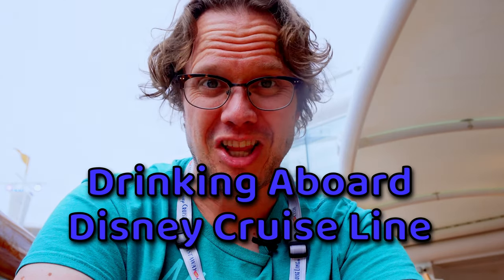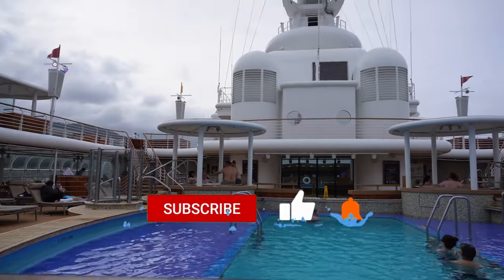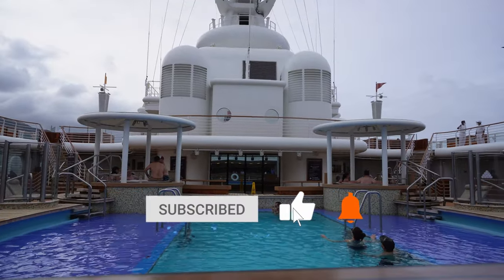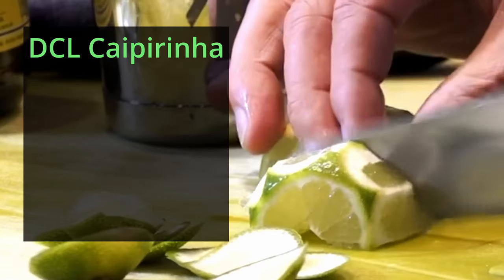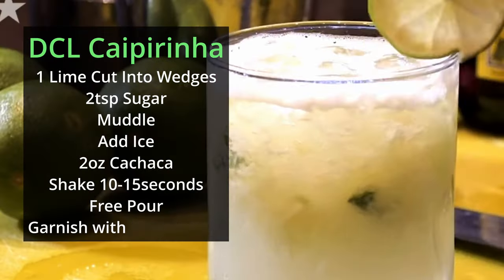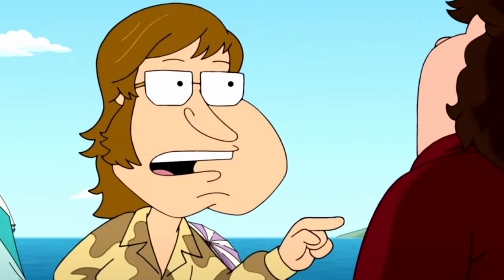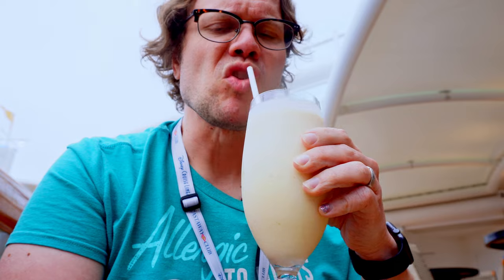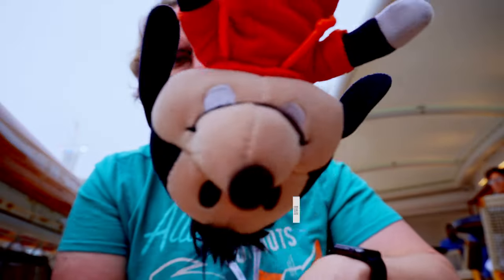The BEST cocktail you can get on a Disney Cruise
I went aboard the Disney Wonder and drank a LOT of cocktails!

Now I can report to you the best of the best!

The Caipirinha is perfect for a cruise!

It's not too sweet, not too tart, and has an interesting bit of funk from the Cachaca!

Caipirinha Recipe
1 Lime sliced into wedges
2tsp Sugar
Muddle
Add Ice
2oz Cachaca
Shake 10-15seconds
Free Pour into Rocks Glass
Cheers!

If you want to get something a little more traditional, avoid the Pina Colada and try the Banana Caribe!  This will take the Pina Colada to a whole new world!

*Note: Disney Cruise Line normally uses Agave instead of sugar.